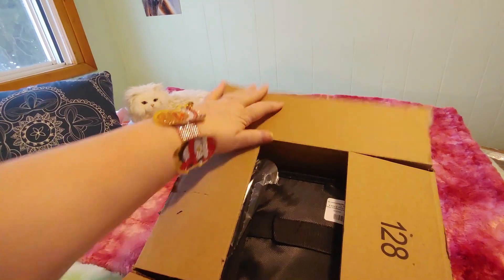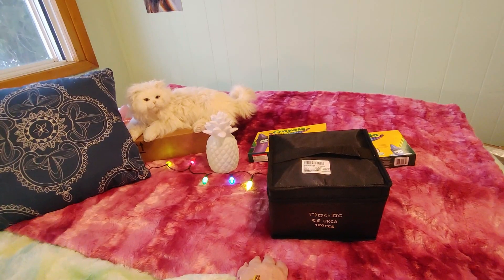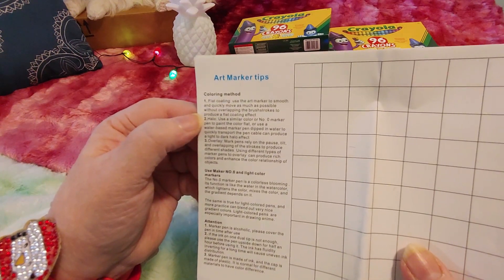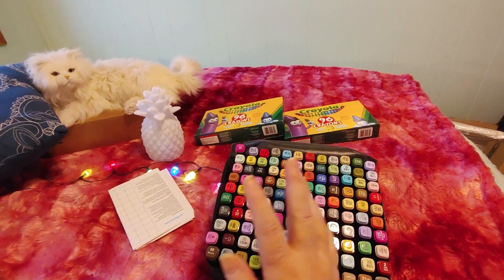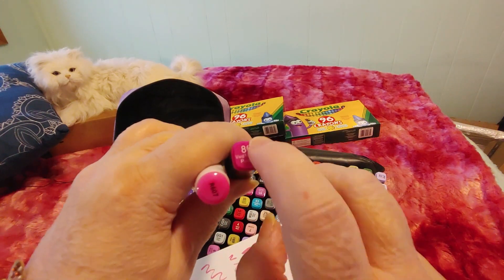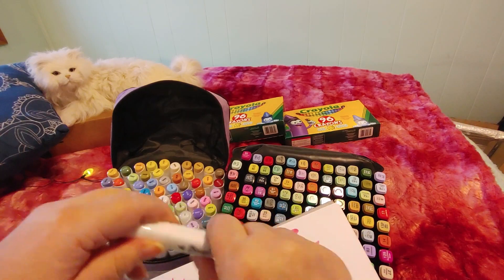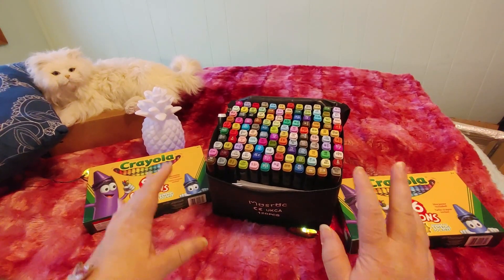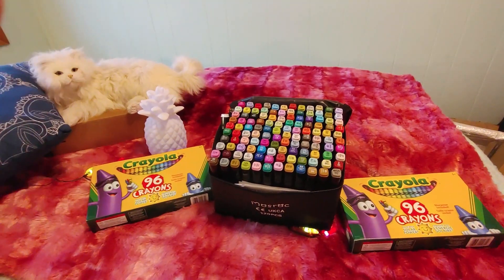Amazon Unboxing/121 Alcohol Markers /BRUSH Tip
We take a look a the gorgeous budget set of 121 alcohol markers that I bought on Amazon.ca. (as well as a quick look at two sets of crayons)